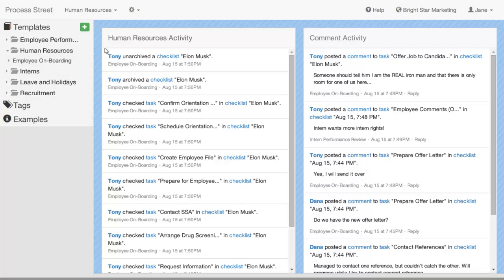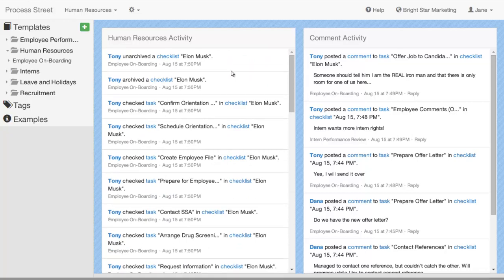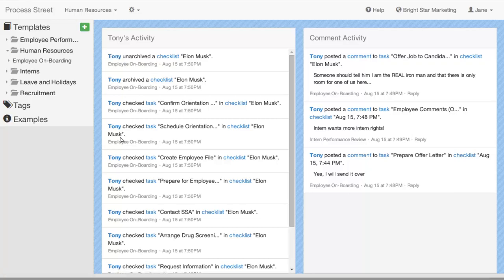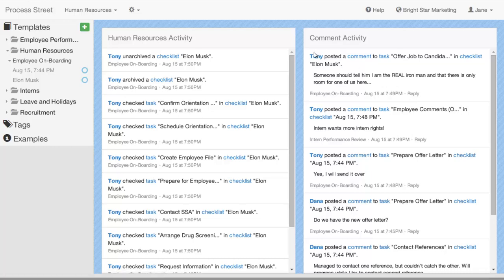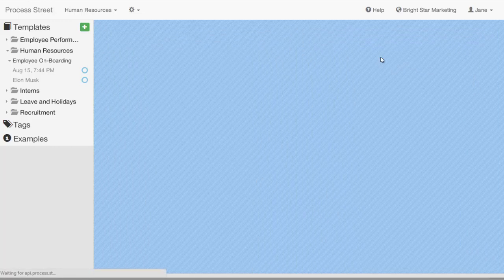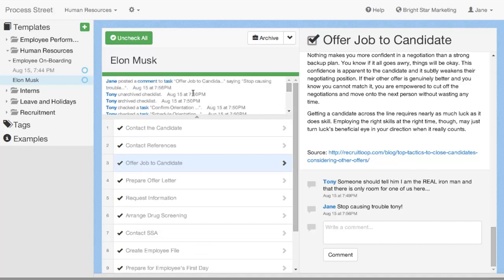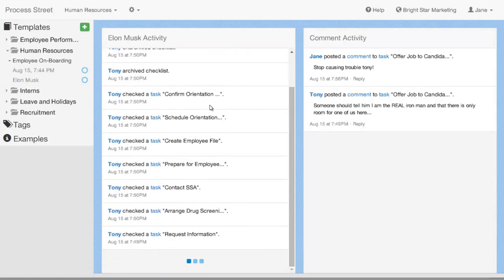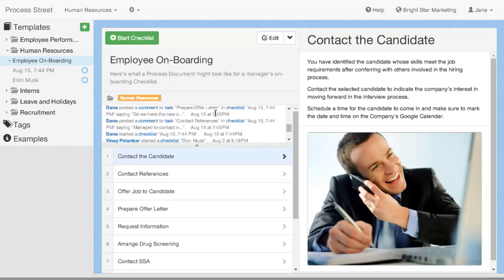Audit Checklists and Processes with the Activity Feed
The activity feed lets you audit checklists and audit your processes by tracking every action that happens inside Process Street. You can track who checked off items, who edited templates and archived checklists.

You can also view aggregated feeds for comments and reply to them inline with the comment feed.